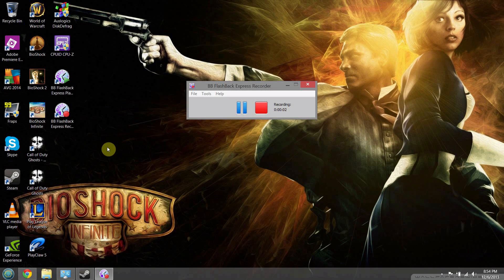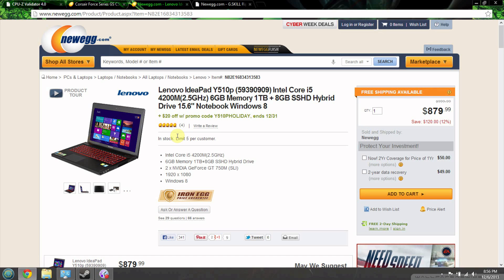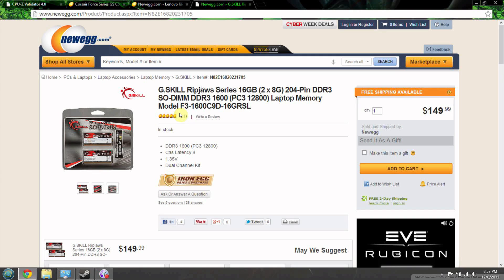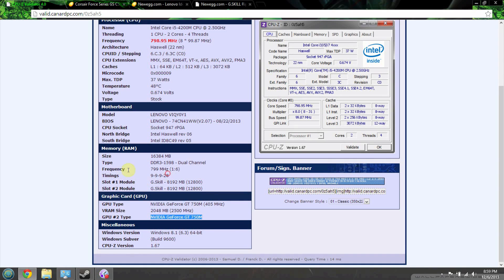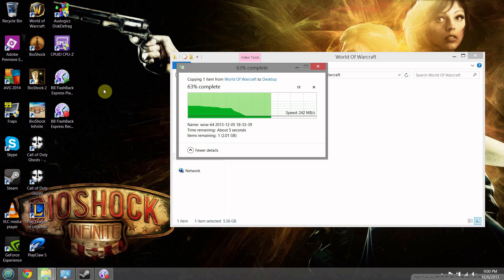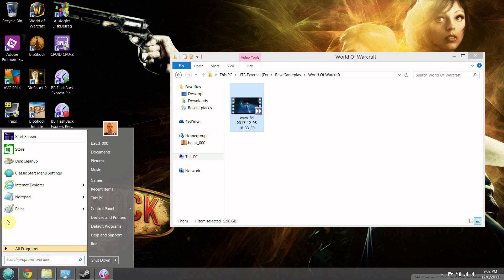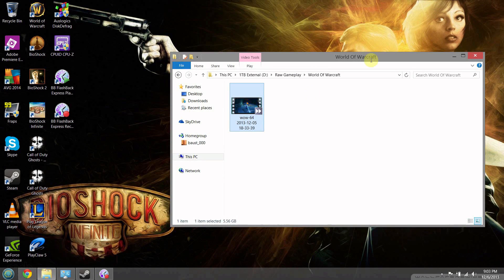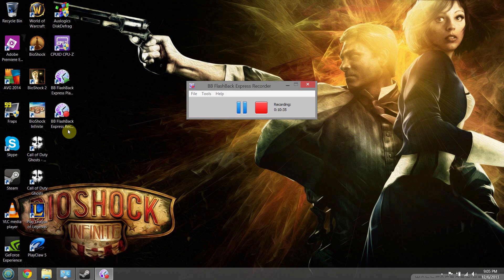Lenovo IdeaPad y510p Overview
This is a video describing the Lenovo IdeaPad y510p specs, prices, and changes I have made to the laptop itself.
Computer Specs:
-Intel Core i7-4700MQ@3.2GHz 6MB L3 Cache
-2x Nvidia GT 750M in SLI with 2GB DDR5 V-RAM each
-16GB (2x8GB) DDR3 1600MHz G-Skill Ripjaw Ram
-360GB Corsair Force Series SSD
-15.6'' 1920x1080 LED Display
And let me know what other game play videos/laptop videos you would like to see. Also, I have a give away coming soon! Please give me reasonable ideas you guys would like to see as a give away. It will be coming out of my own pocket!